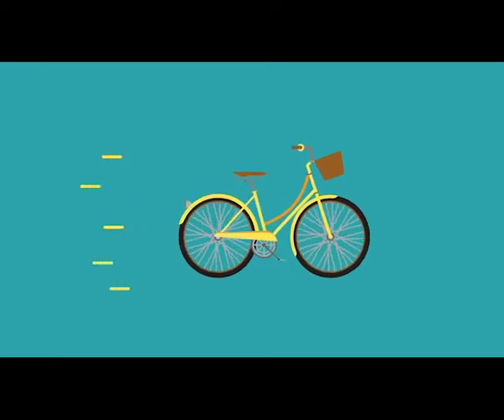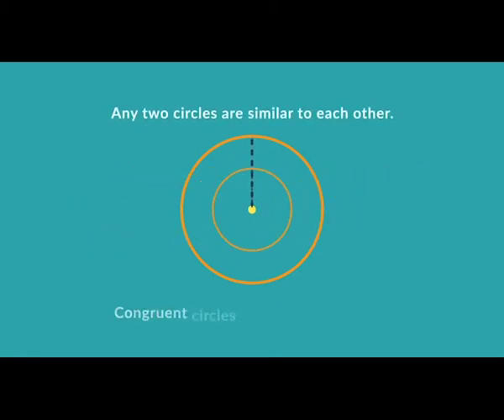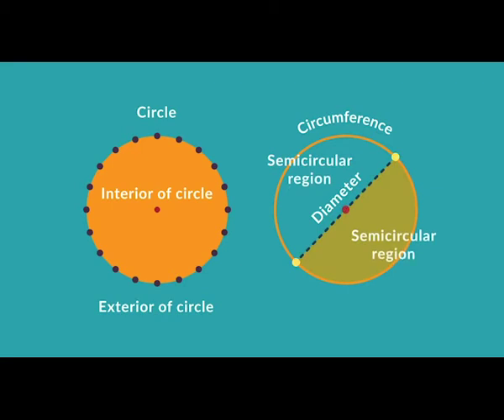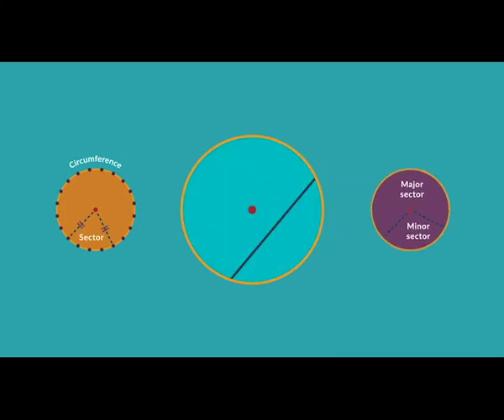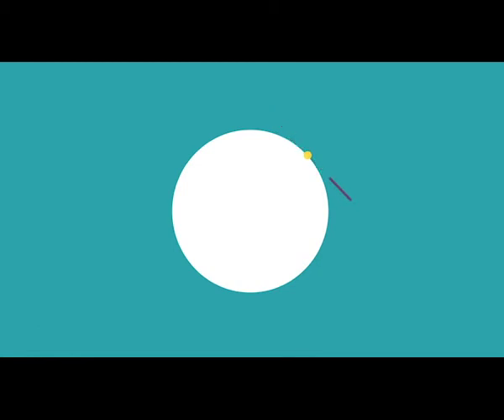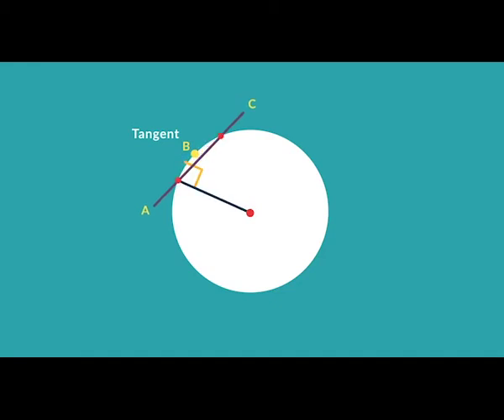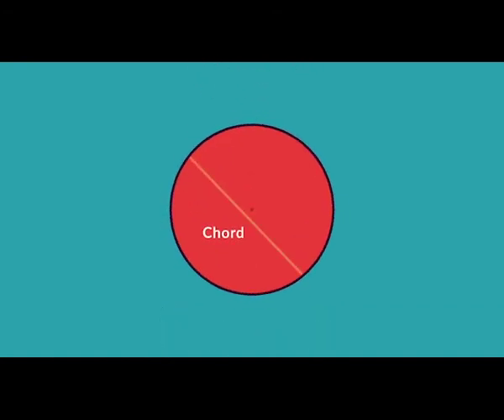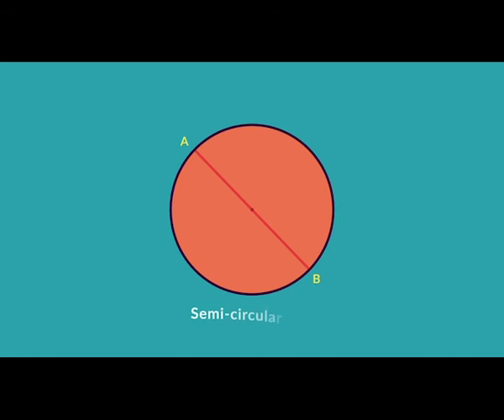Mathematics- Introduction to Circles